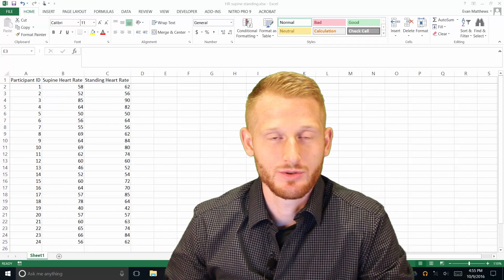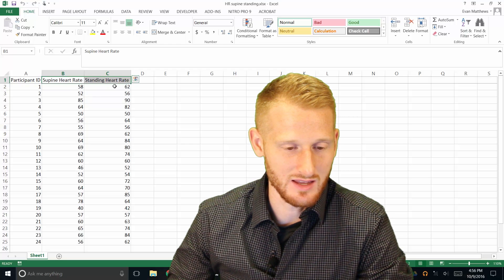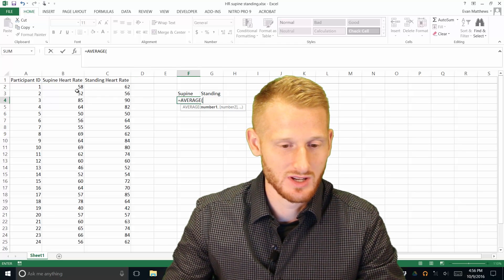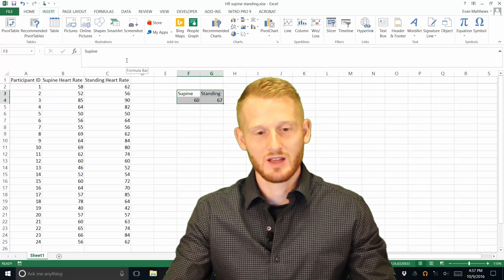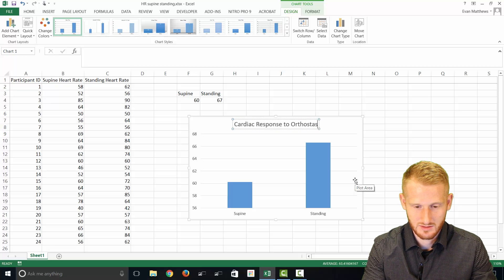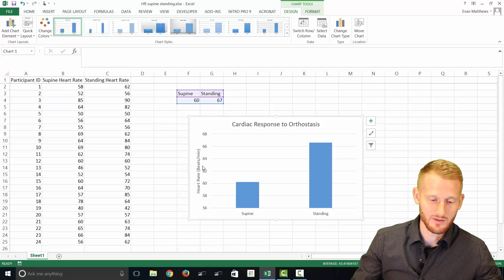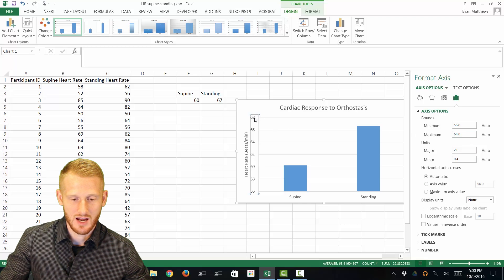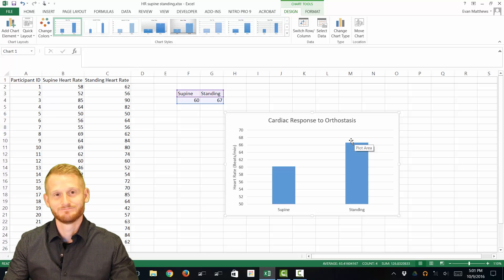Basic Bar Graph in Excel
This video shows Dr. Evan Matthews explaining how to calculate averages in Excel, and how to use those averages to create a simple bar graph. The example data in this video represents the difference between standing and supine (laying on back) heart rate in beats per minute.

Link to video of how to perform a t-test on this same data set and how to interpret the results of that statistical test.

Link to video showing how to improve the appearance of this graph to mimic the appearance of graphs typical in physiology research papers.